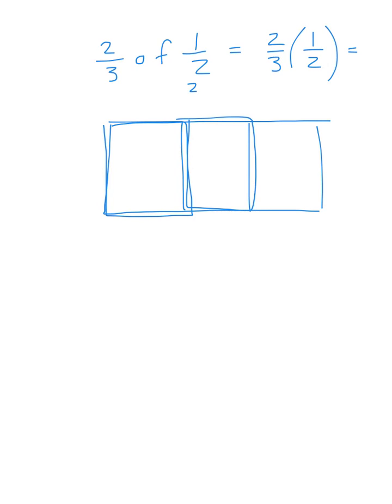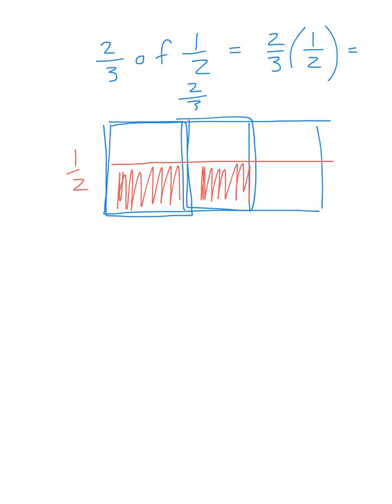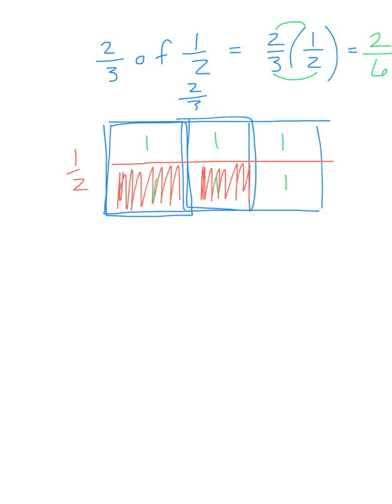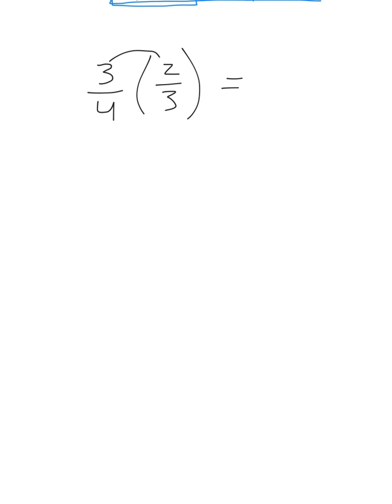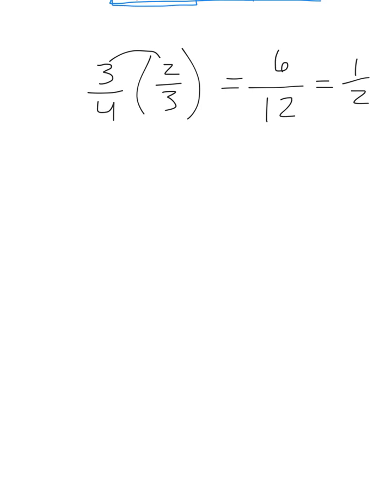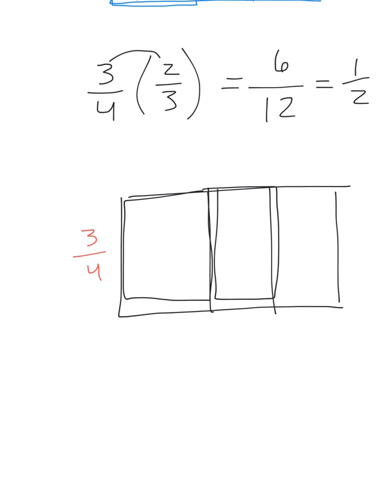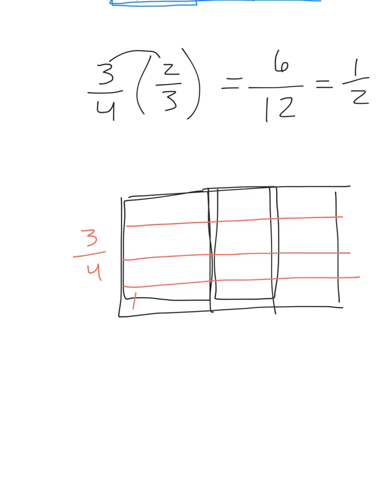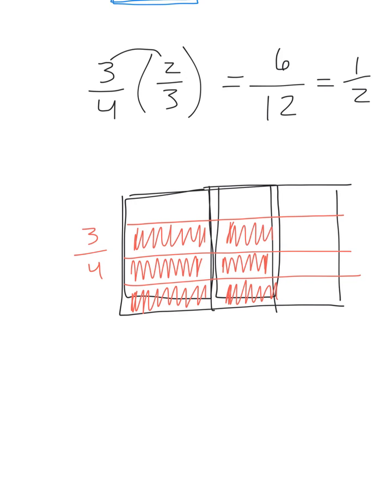Multiplying fractions by fractions pictorial representation